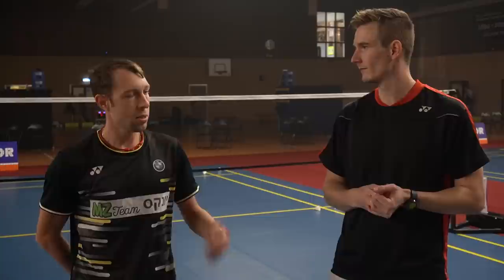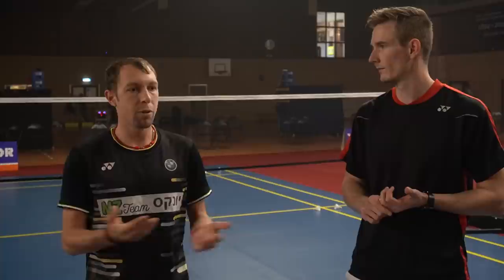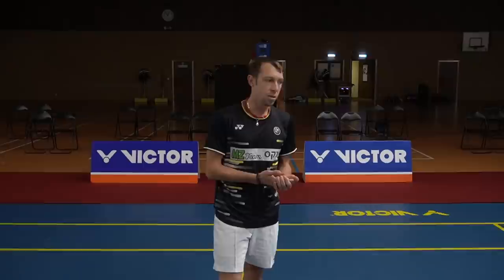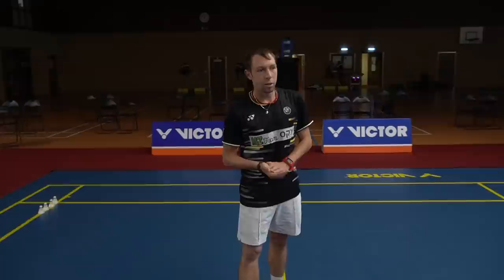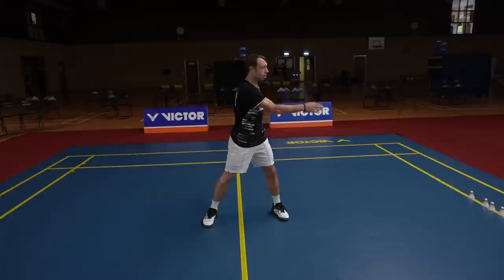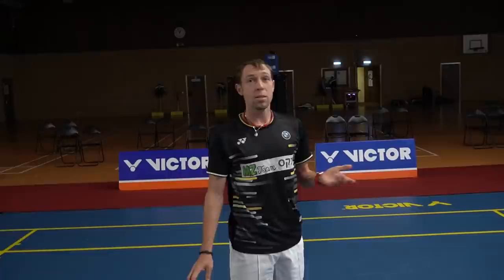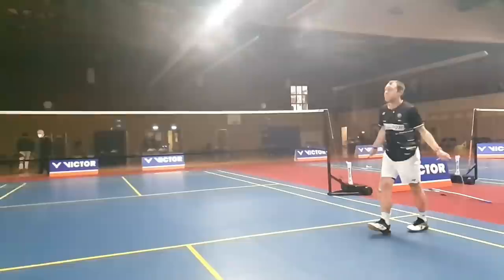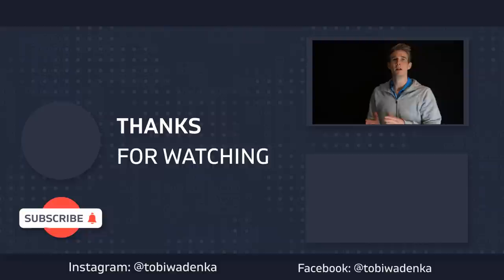How to become the fastest Badminton Player - with Misha Zilberman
I am lucky to have one of the fastest players on the tour in my team: Misha Zilberman from Israel. Misha is a 3-time Olympian and a top 50 player in Mens Singles for several years! His biggest strength defintly is his amazing speed on court, and in this video, he shares his weekly workout for getting faster and also shows some insane skills with the skipping rope!

---Overview
Here a short overview about the different sections and topics in the video:
0:00 Introduction
1:41 1st Exercise
2:25 2nd Exercise
3:24 3rd Exercise
4:37 4th Exercise
6:16 Summary
7:05 Crazy!

---Social Media